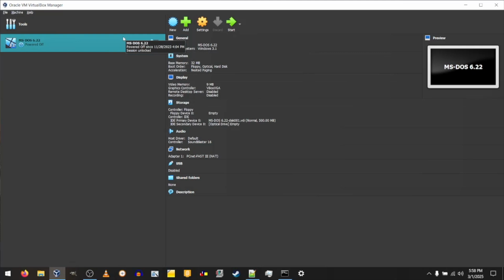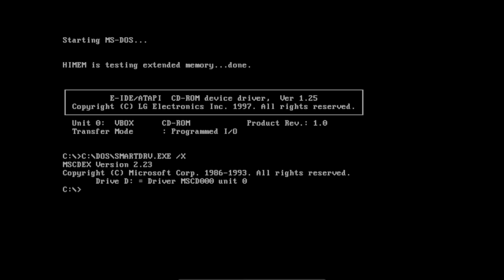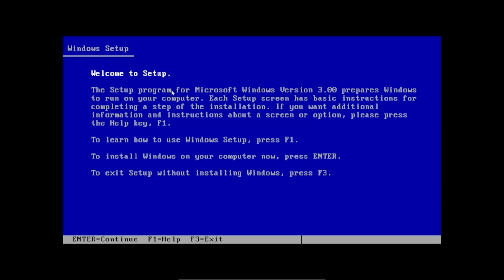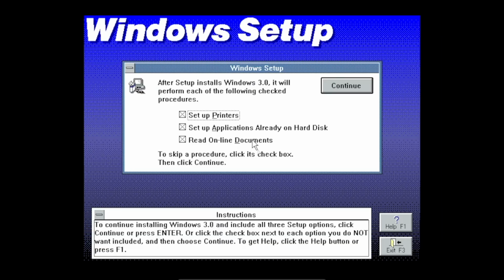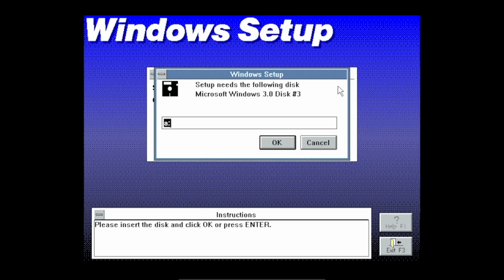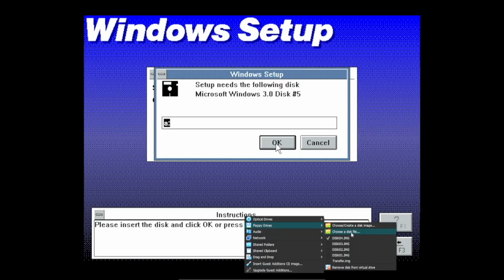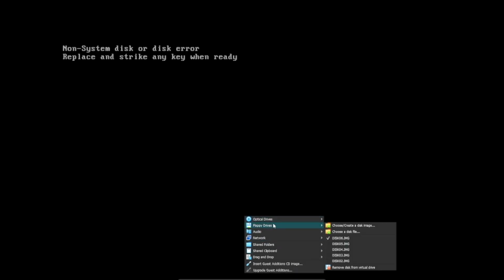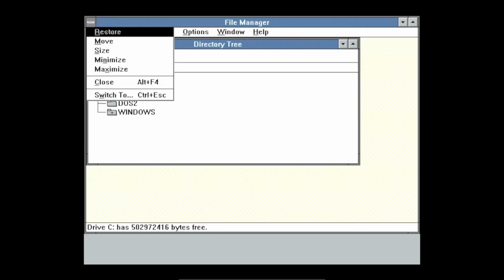VM Installation Ep.28: Windows 3.0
I don't know what to put here.

Follow me on Bluesky!